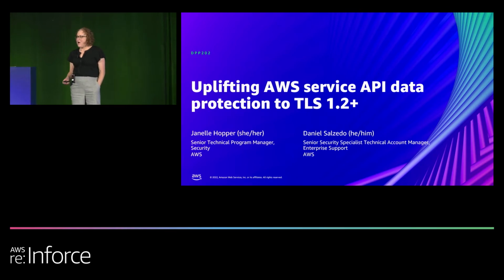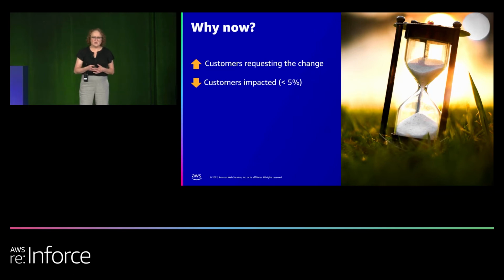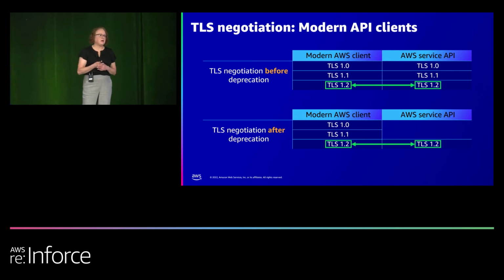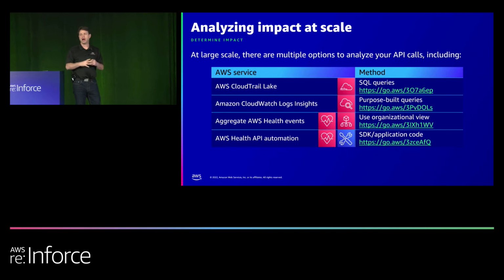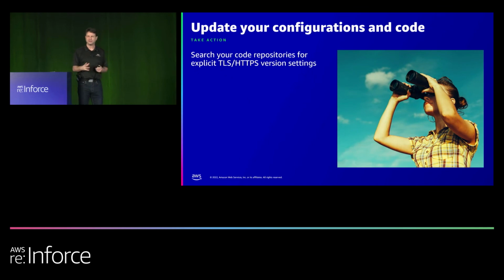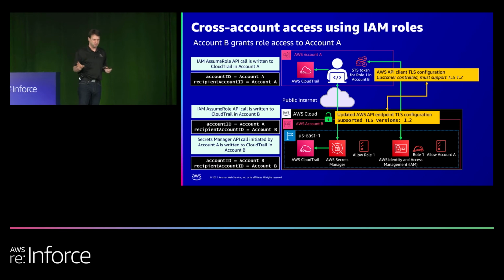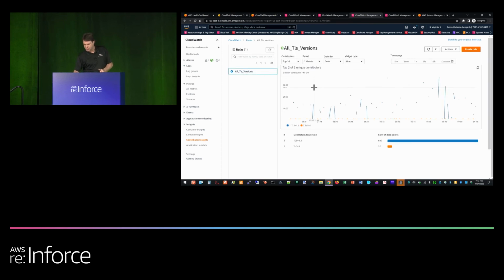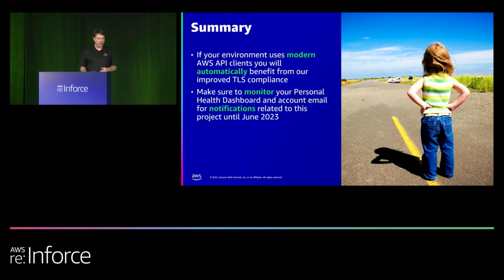AWS re:Inforce 2022 - Uplifting AWS service API data protection to TLS 1.2+ (DPP202)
AWS is constantly raising the bar to help customers use the most modern Transport Layer Security (TLS) encryption protocols, which meet regulatory and security standards. In this session, learn how AWS can help you easily identify if you have any clients or applications using older TLS versions. Hear guidance and insight for detecting the use of outdated TLS protocols, and see a demo of how to update your clients and applications to use only modern versions.